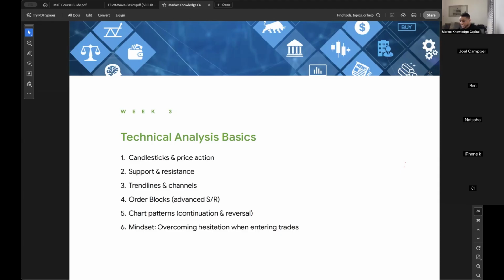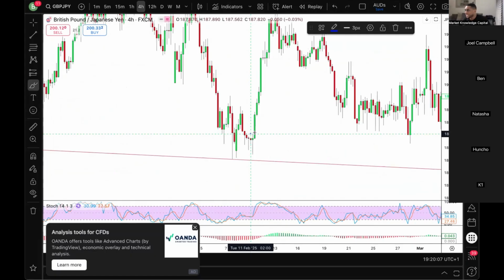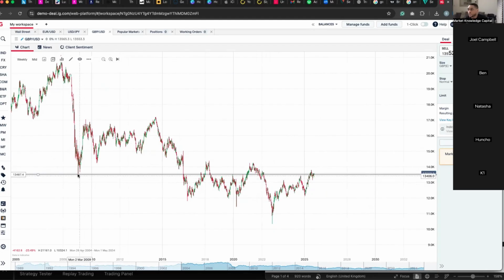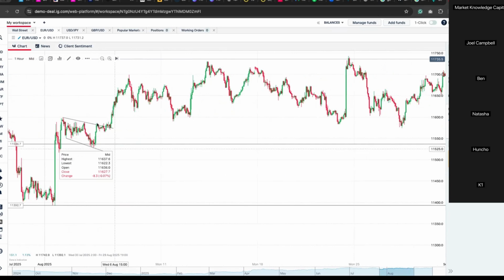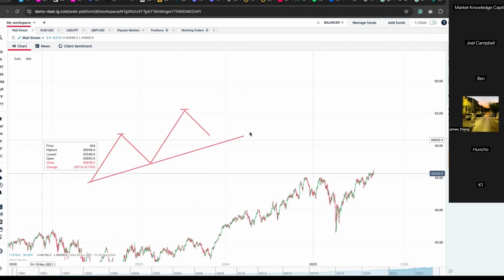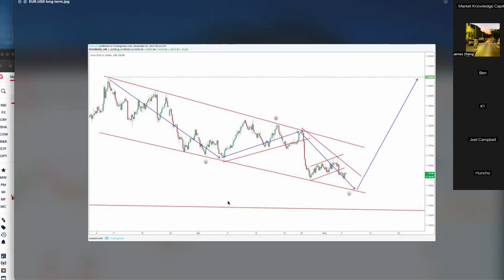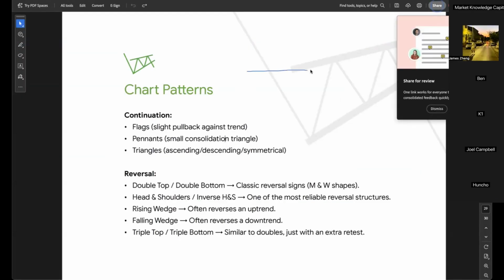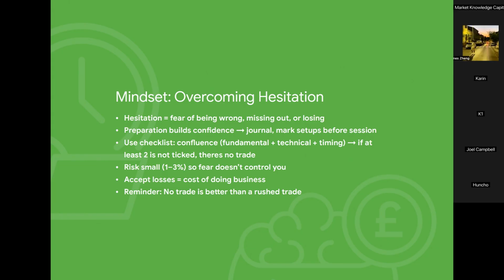MKT Course | WEEK 3 - Technical Analysis